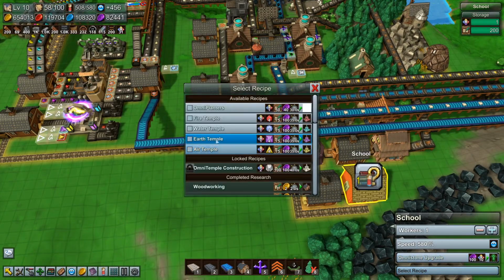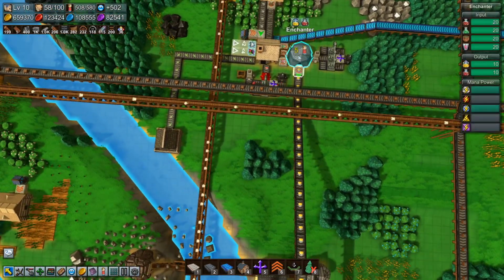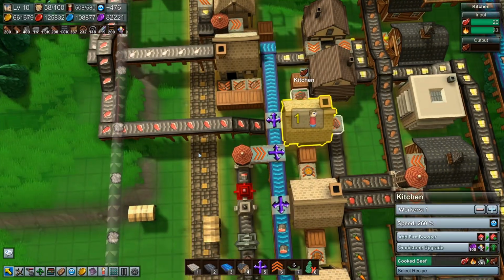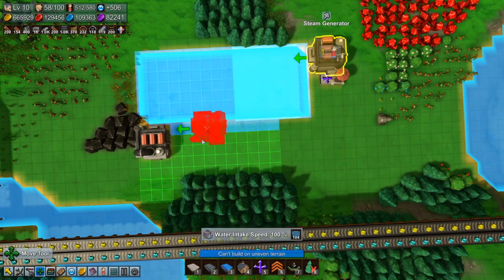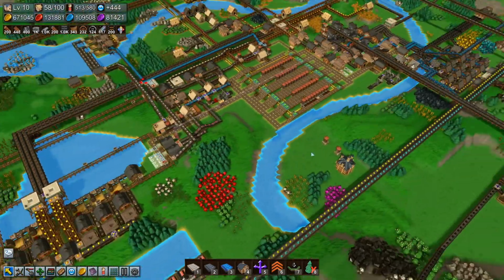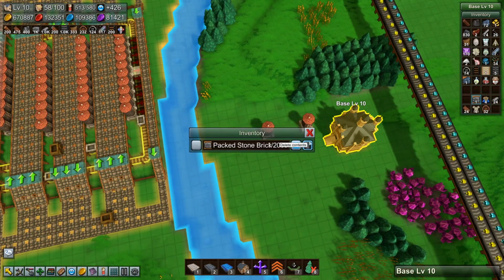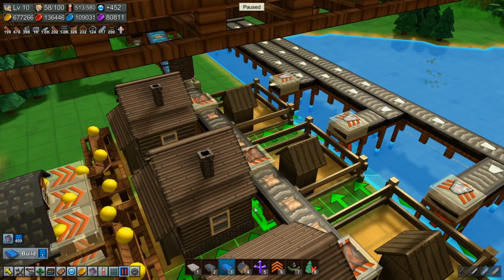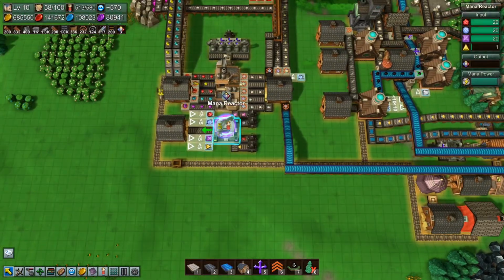Factory Town - S04E59 - Steam Power Fix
I've been neglecting the steam for quite some time. so lets get that going again to give us a bit of a boost.

Challenge: No resource placing. Throughout this playthrough, I won't be placing any resources myself, and must instead use the naturally occurring ones wherever they may be.